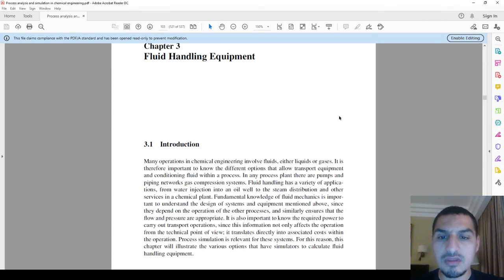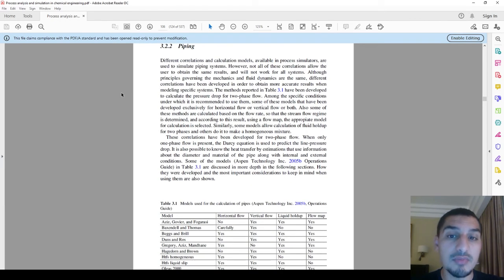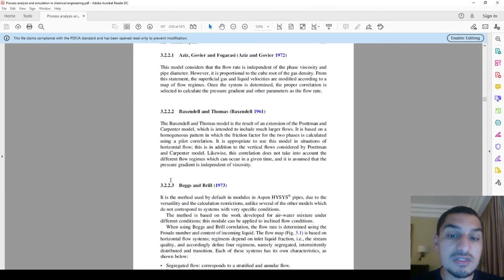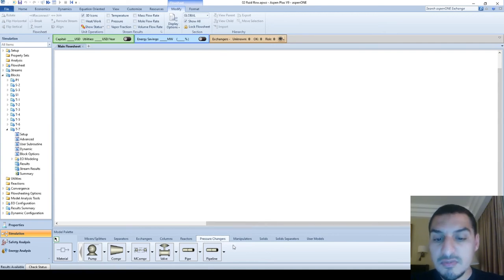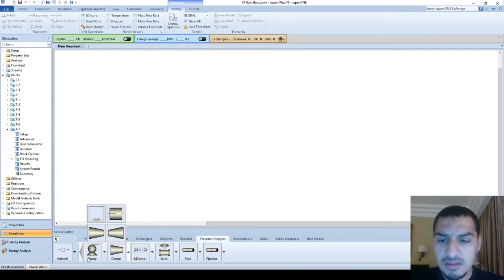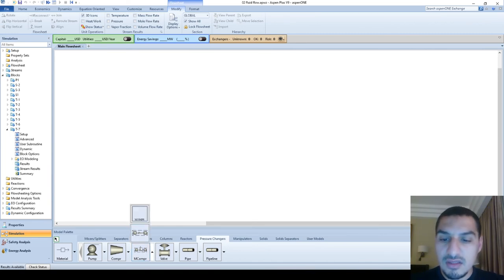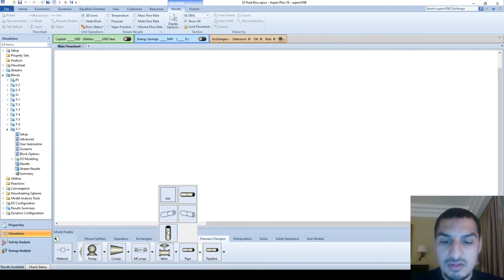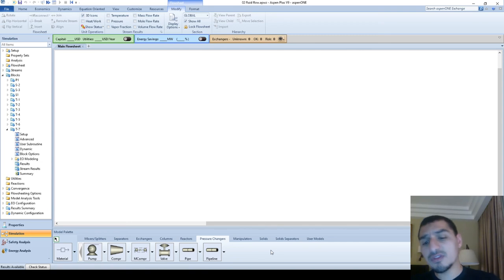Aspen Plus in English | Part 2 | 06 | Fluid handling - Introduction